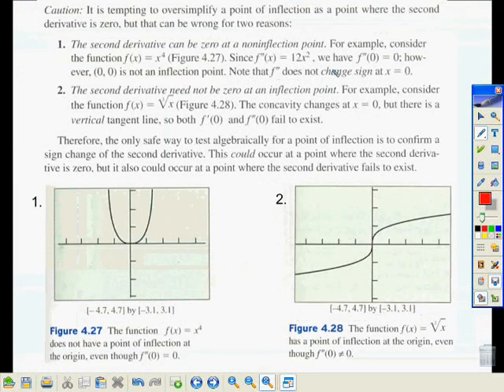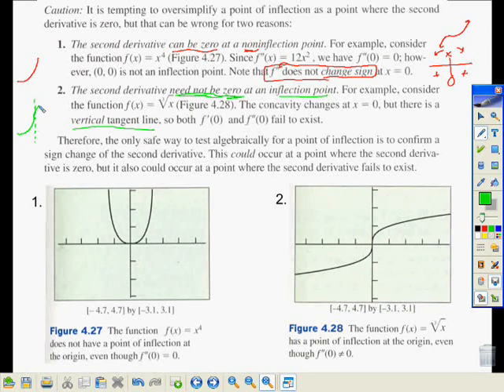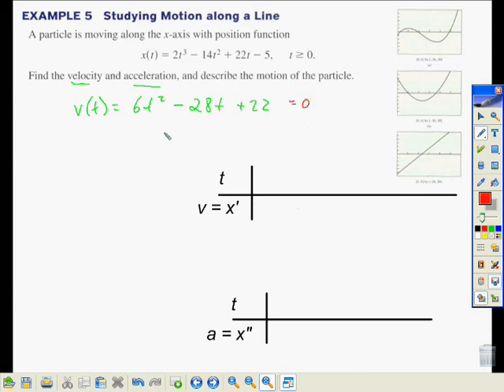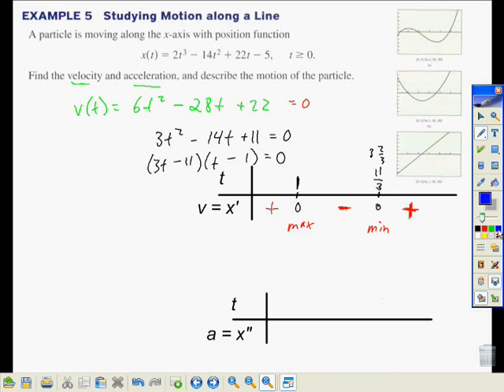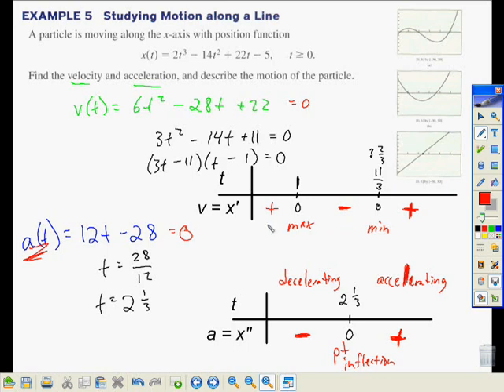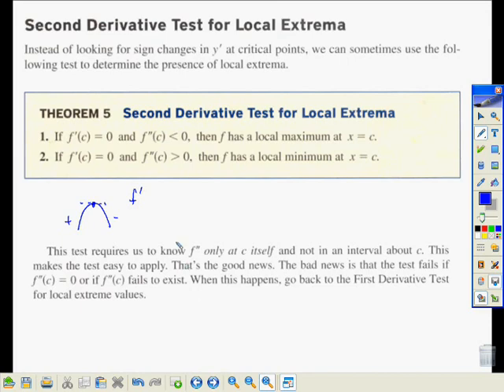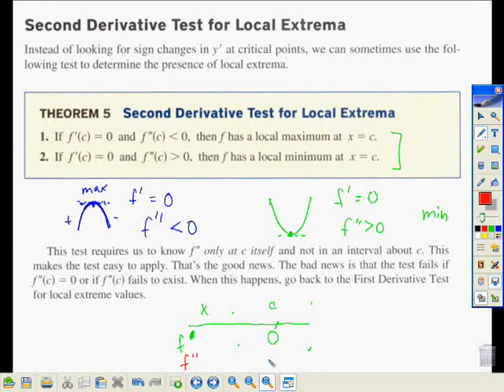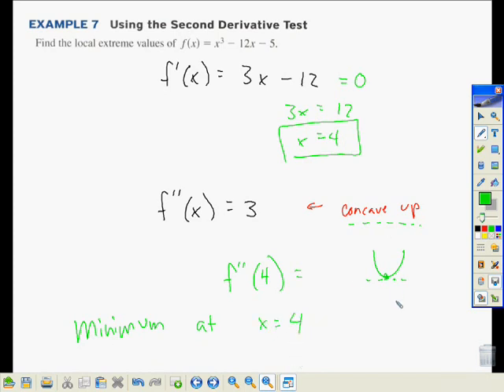Calc 4.3B part 2.wmv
Calc 4.3B part 2